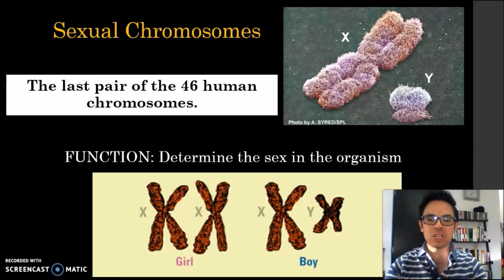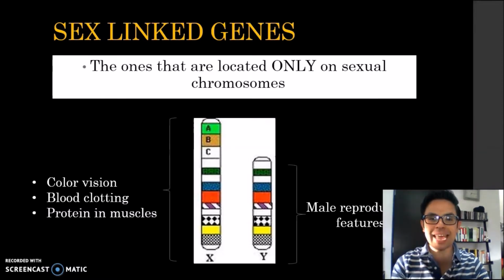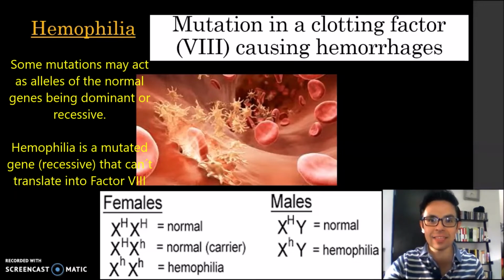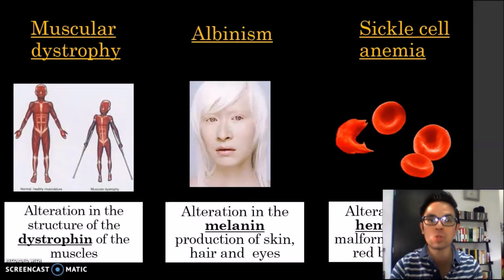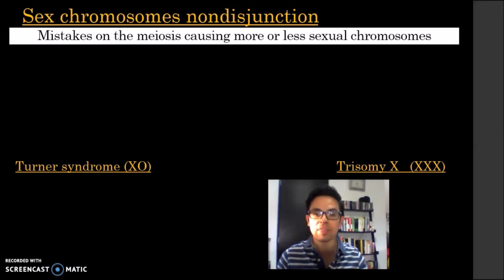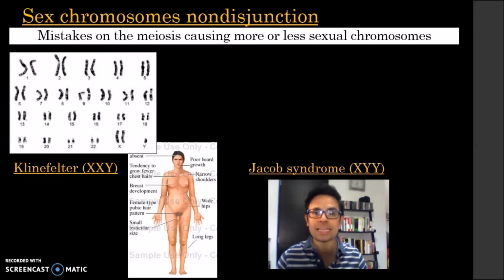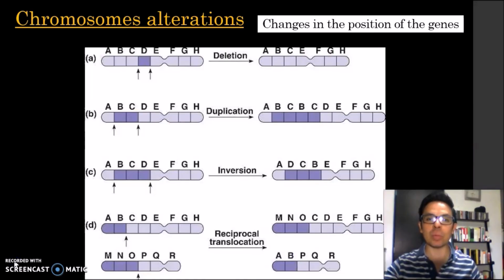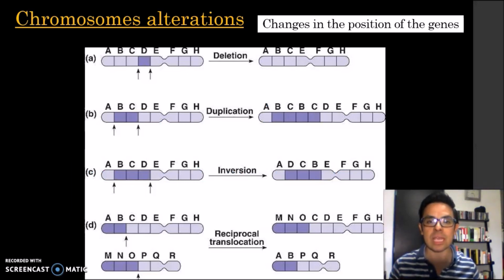Genetic disorders, syndromes and mutations.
The scientific explanation about three types of mutations, sex-linked diseases, chromosomal non-disjunction and punctual mutation.

In this video I show you how these types of genetic alteration work.